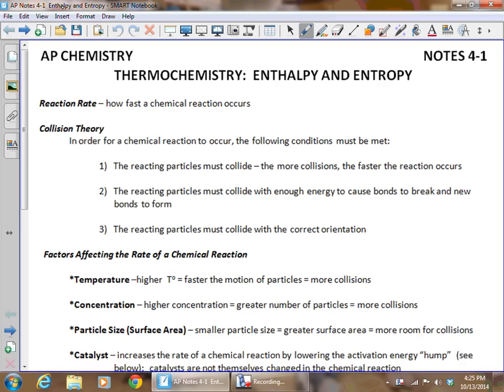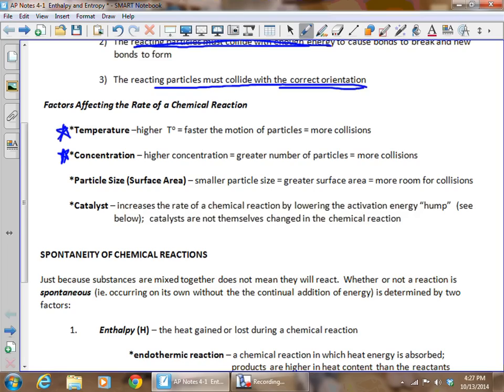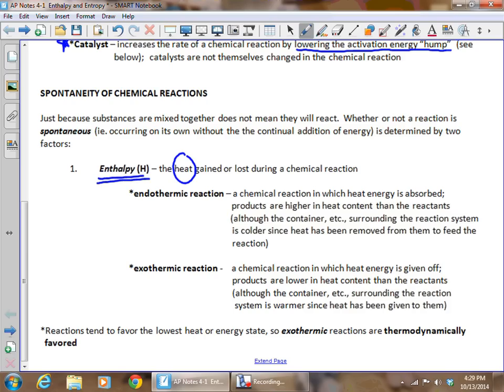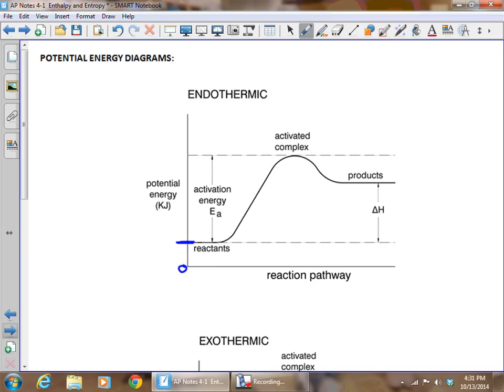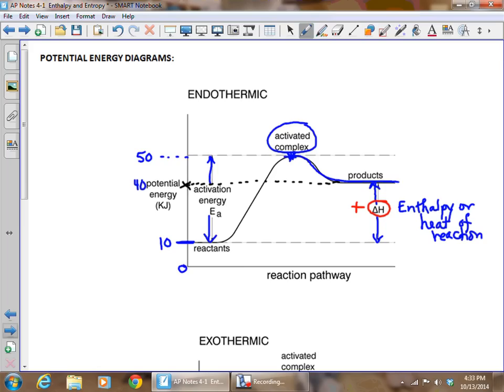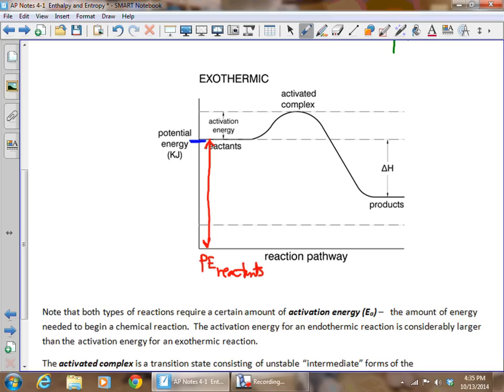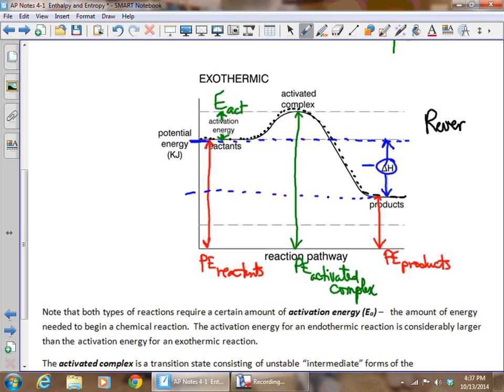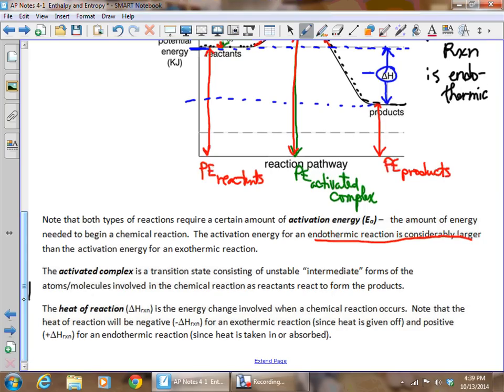AP Notes 4 1A Enthalpy and Entropy Part I